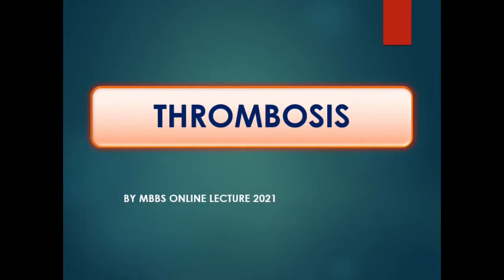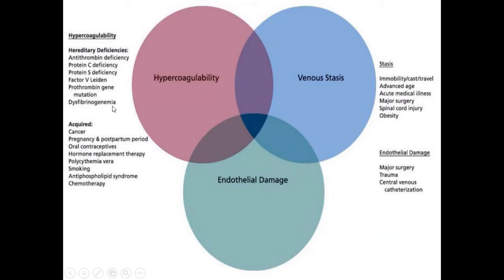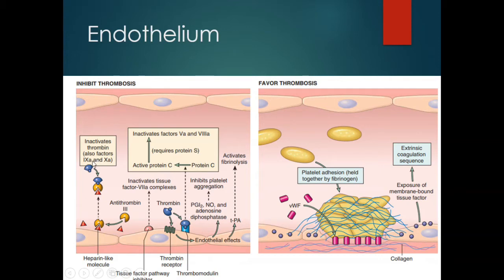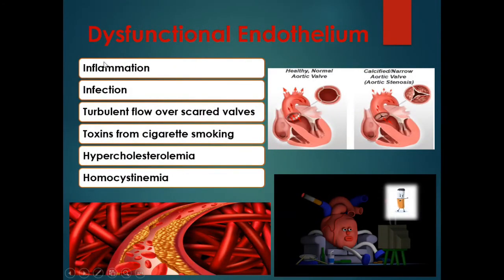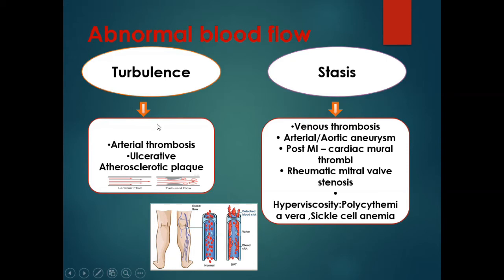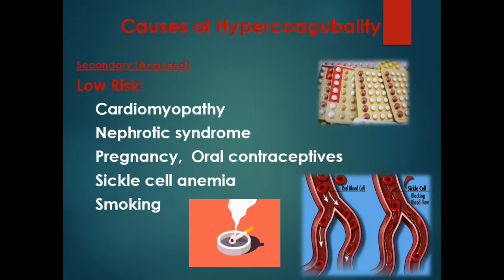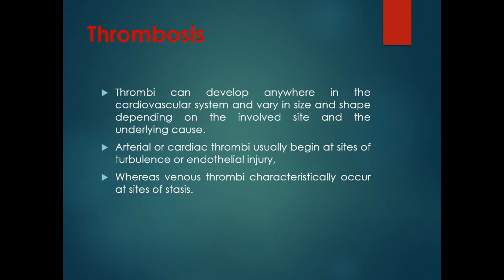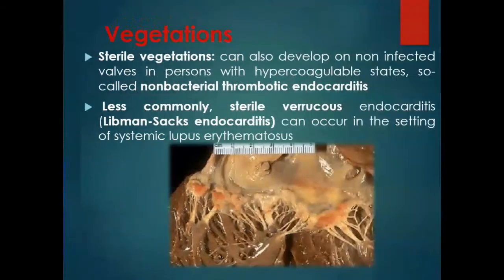THROMBOSIS PATHOLOGY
PATHOLOGY OF THROMBOSIS
TYPES OF THROBUS
MECHANISM
VIRCHOW TRIAD
CLINICAL SETTINGS
MORPHOLOGY
POSTMORTEM AND ANTIMORTEM
FOR FURTHUR RESOURCES REFERS TO ROBBINS PATHOLOGY (CHAPTER 4 HEMOSTASIS AND THROMBOSIS PAGE NO 97)